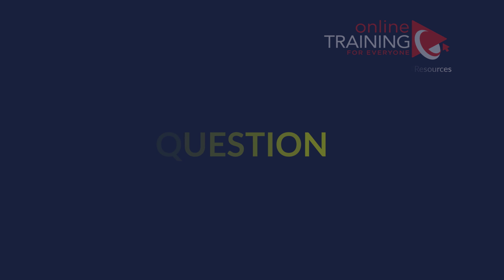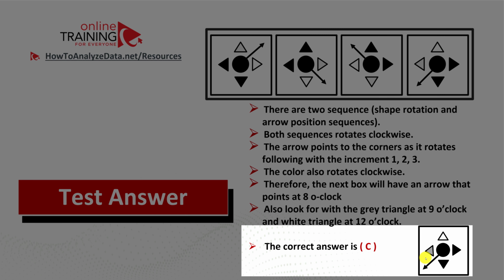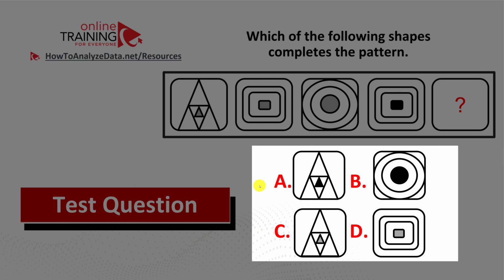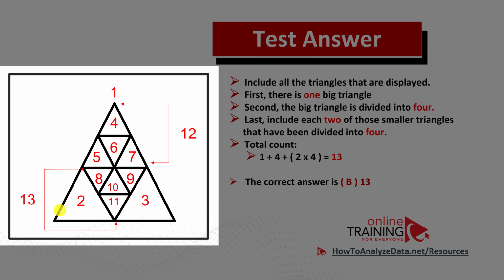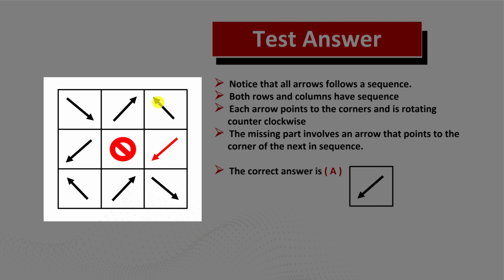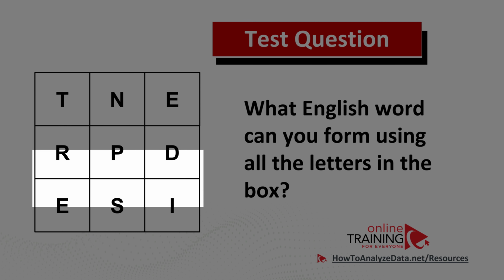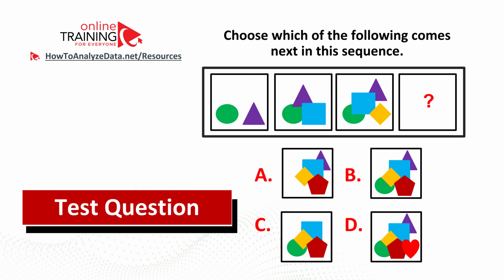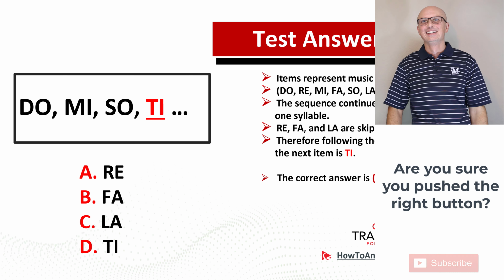How to Pass Insurance Claim Adjuster Pre-Employment IQ & Aptitude Test!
Insurance Claims adjusters write estimates on damaged vehicles and settle total losses with customers. It's important to be able to negotiate and manage a good working relationship with the body shops that you go into on a day-to-day basis.

Practice Insurance Industry Job Interview and Hiring Assessment Test: The Comprehensive Guide!